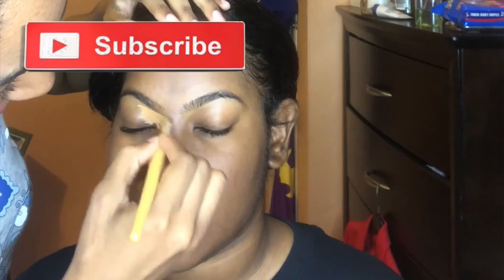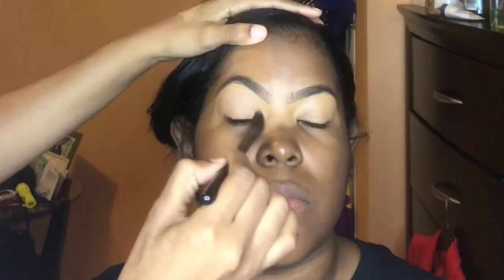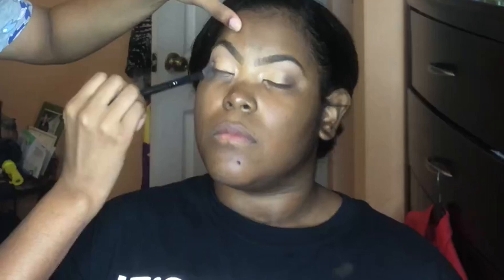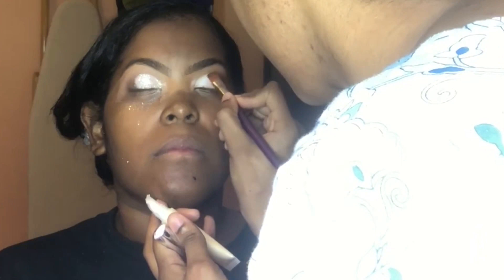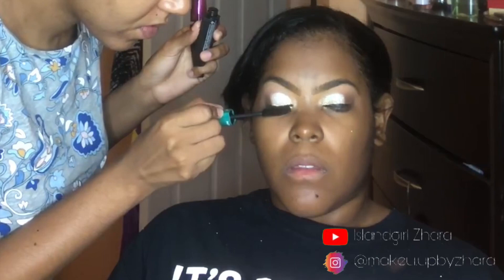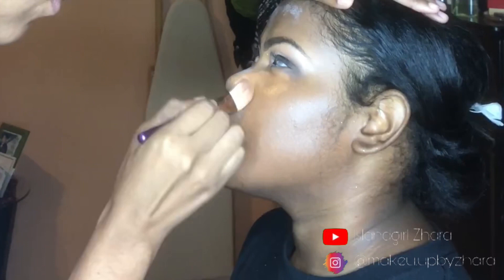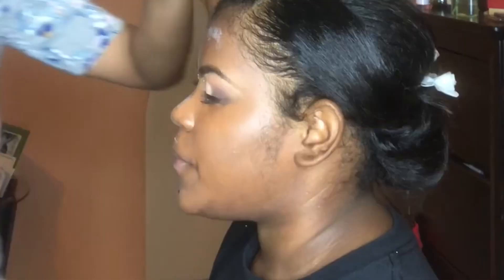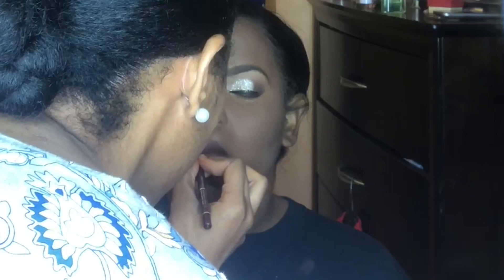Makeup on Client for Grad/Prom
Hi Meowmies!

Stalk ya girls socials...